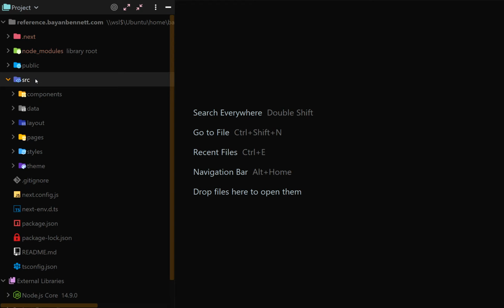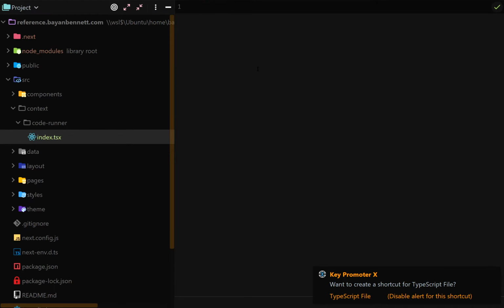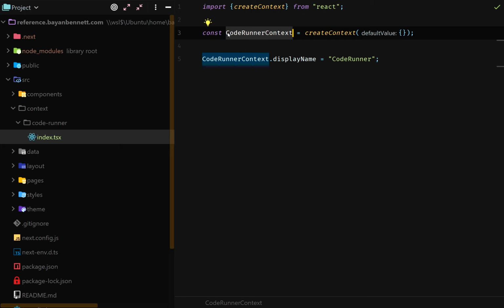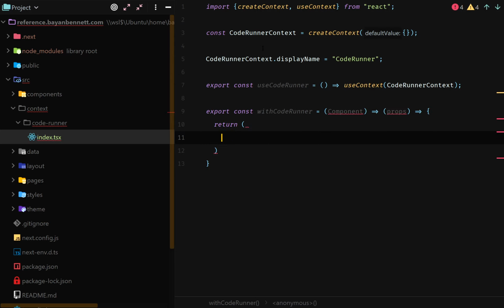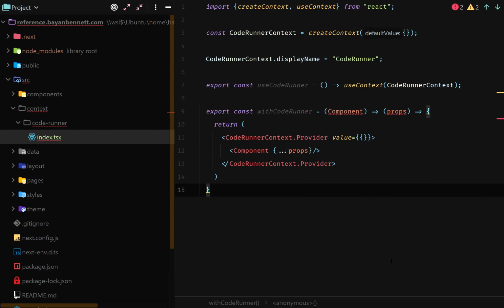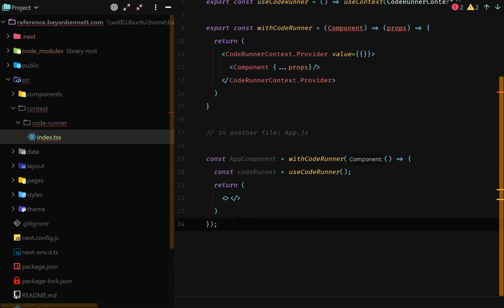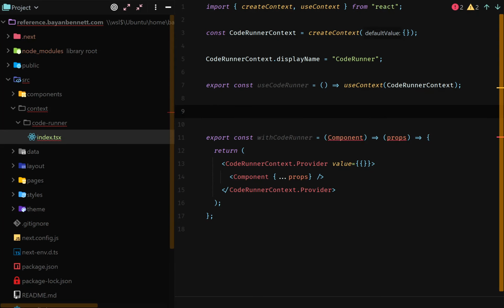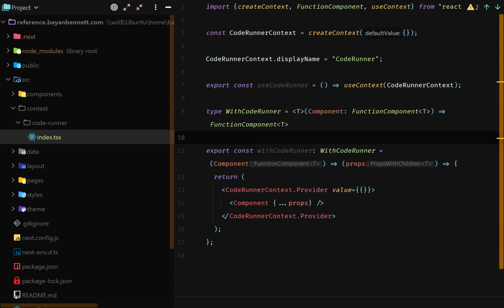3 Things Every React Context Should Have | DevLog 008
Contexts should be in their own files and grouped together in a contexts folder. Contexts should only export two things, a hook to consume the context and a higher-order component to provide the context.

# CHAPTERS #
0:00 Intro
0:34 Folder structure
1:08 Creating the context
1:56 Custom hook
2:09 Custom HOC
3:11 Usage example
4:20 TypeScript Typing
5:06 Summary